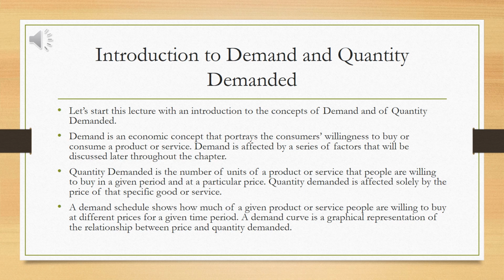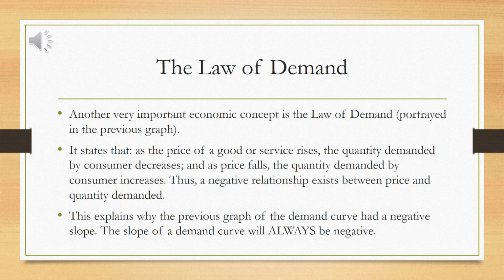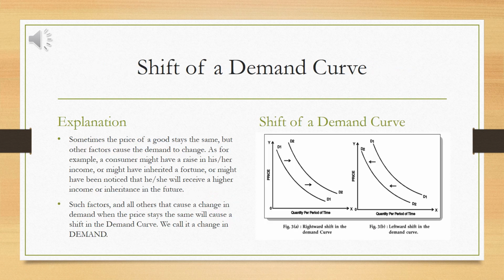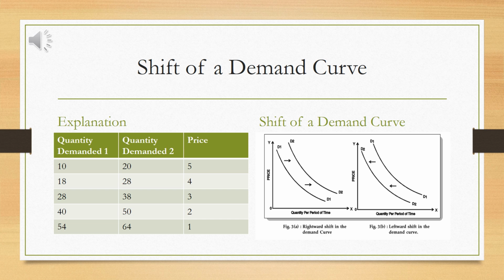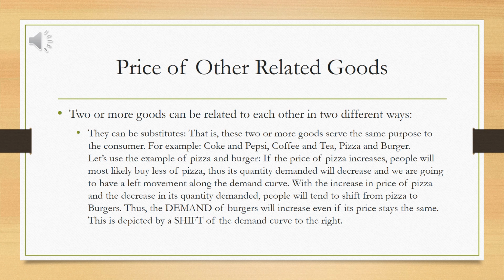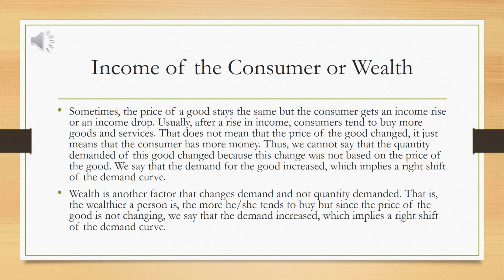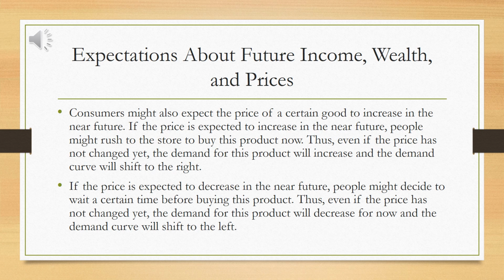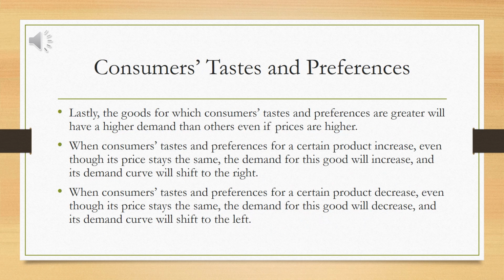How to Ace Economics: Demand, Supply, and Market Equilibrium-Part 1